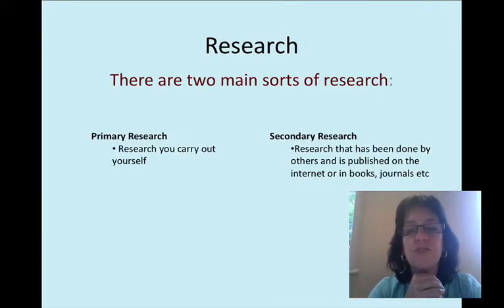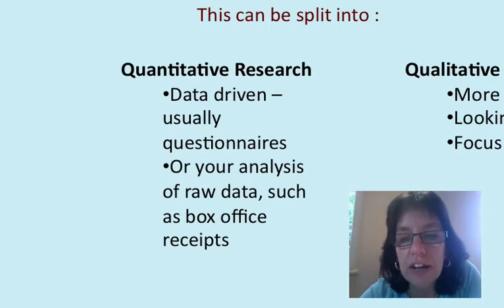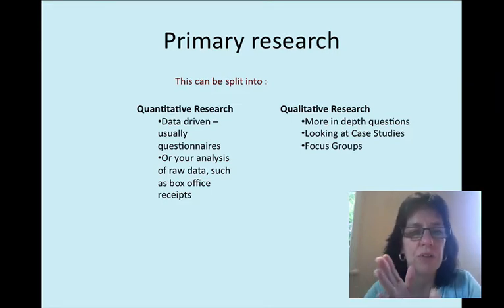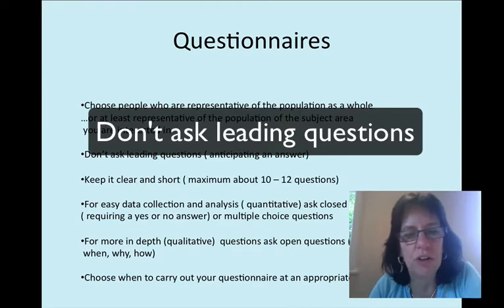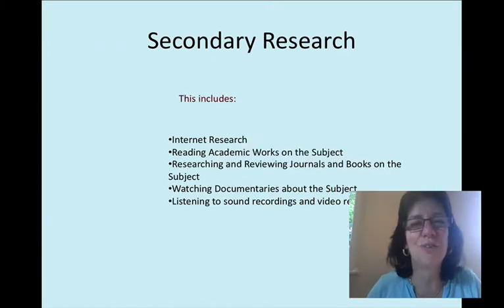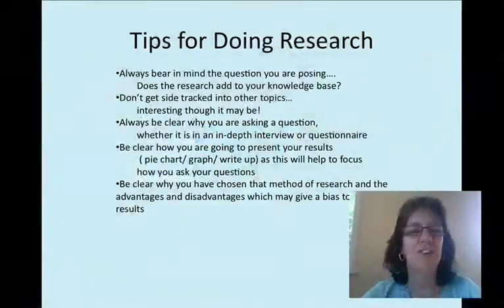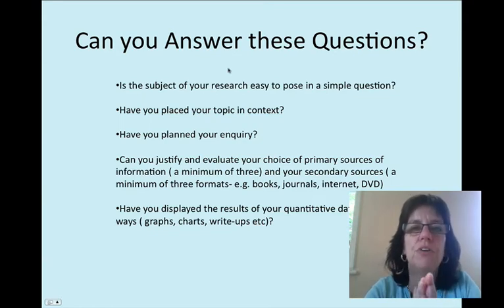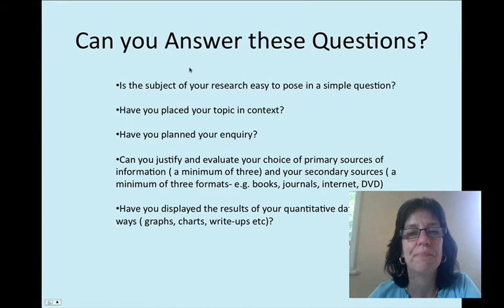how to do research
research, music, weston college, gill warren, set up a business